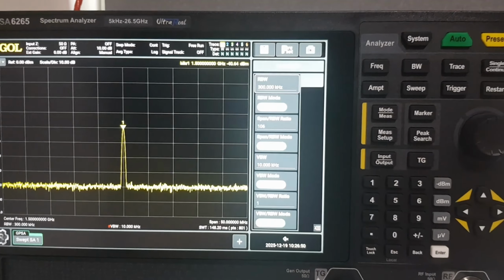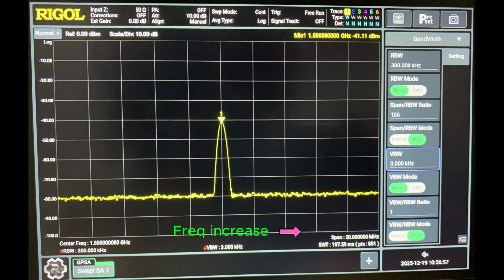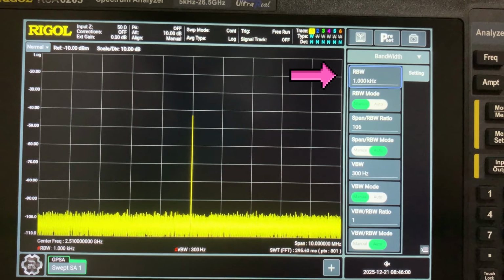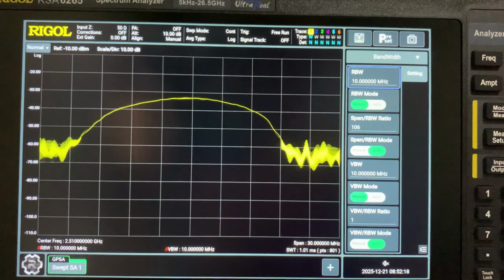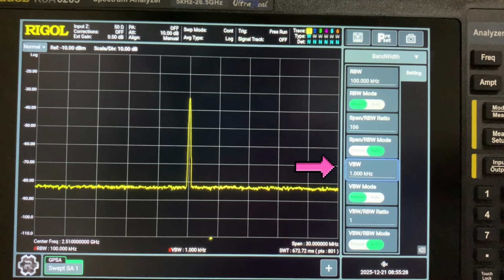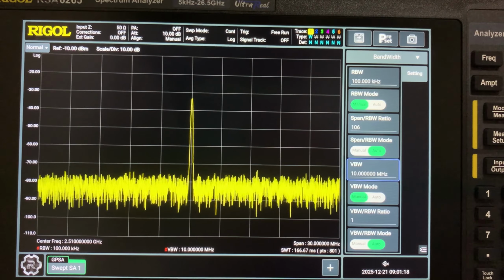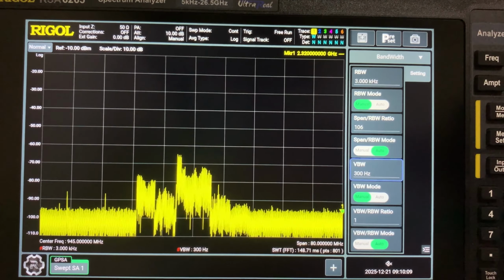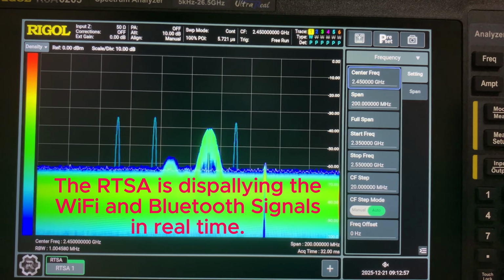Spectrum Analyzer RBW vs VBW Explained: What’s the Difference?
Confused about RBW and VBW on a spectrum analyzer? What's the difference, and when should you use each one?

In this beginner-friendly tutorial, I'll explain Resolution Bandwidth (RBW) and Video Bandwidth (VBW) step by step using real spectrum analyzer measurements.

You'll learn:

• What RBW actually controls
• What VBW really does — and what it does not do
• Why your spectrum sometimes looks noisy
• How RBW and VBW affect signal shape and measurement accuracy
• How to choose RBW and VBW in a practical measurement

No advanced math — just clear explanations and practical demonstrations.

Chapters

00:00 Introduction — What You'll Learn
01:00 What a Spectrum Analyzer Displays
02:19 What Is Resolution Bandwidth (RBW)?
04:33 Wide RBW vs Narrow RBW
06:15 Common RBW Mistakes
07:14 What Is Video Bandwidth (VBW)?
09:11 RBW vs VBW — Key Differences
10:13 Beginner Rule
11:23 Real Measurement Flow
14:11 Wrap-Up and Next Video

Equipment Used

Spectrum Analyzer: Rigol RSA6265

Examples shown may apply to other spectrum analyzers as well.

The spectrum analyzer used in this video was loaned by a distributor for demonstration purposes. No payment or editorial control was involved.